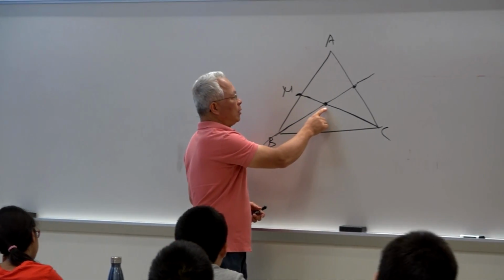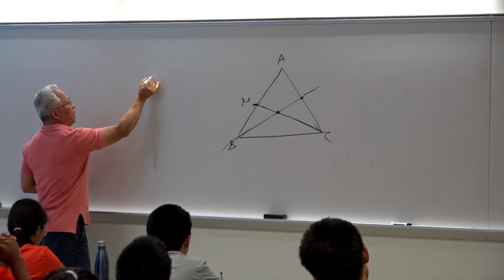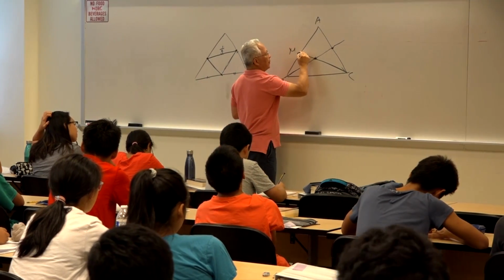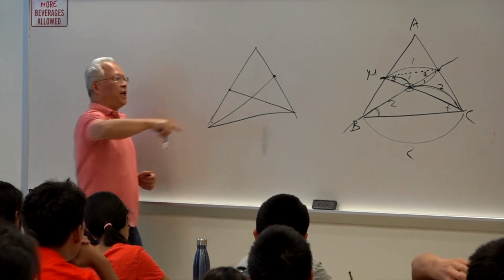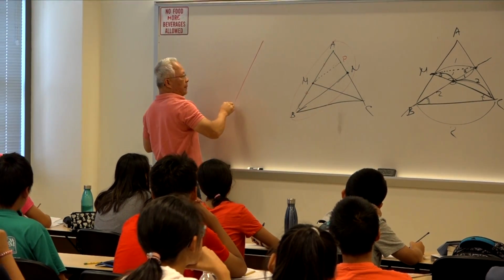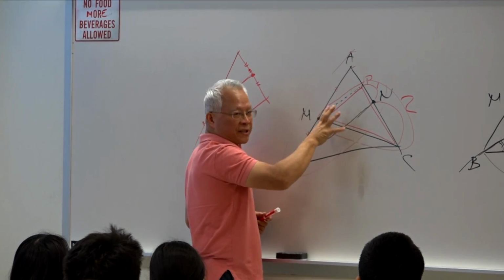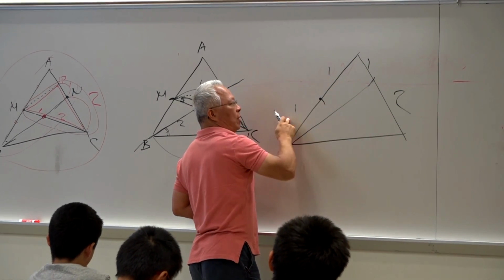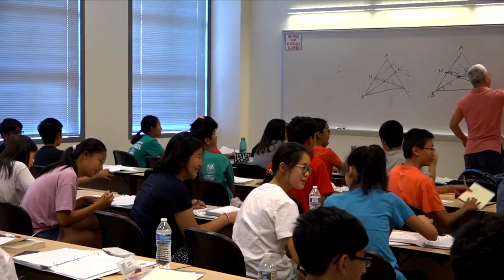Math Dr Li